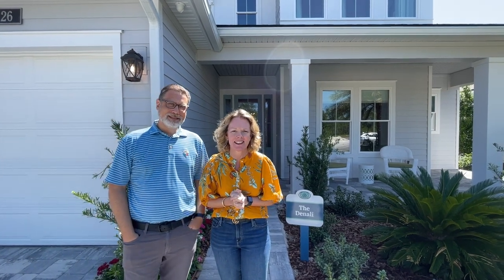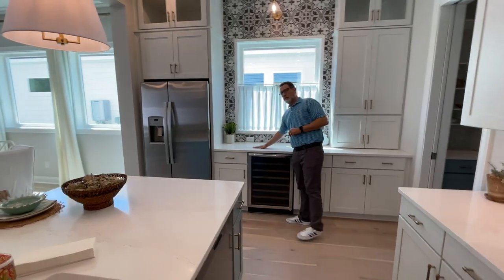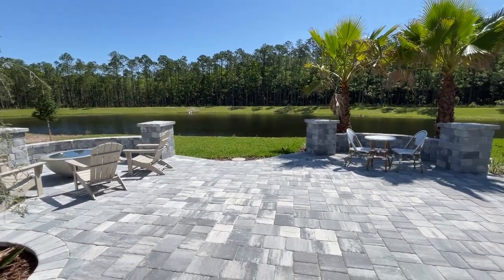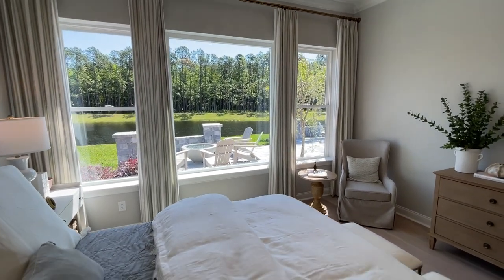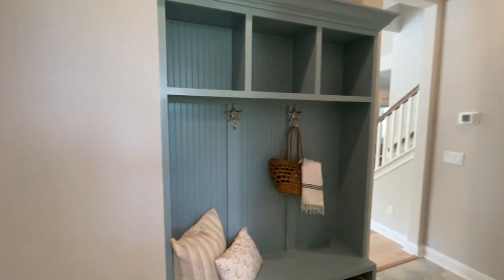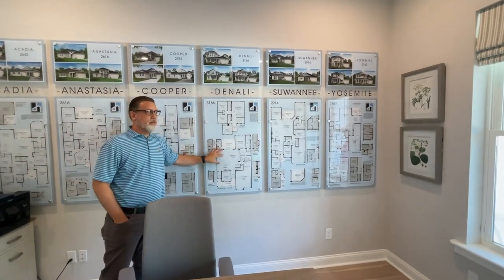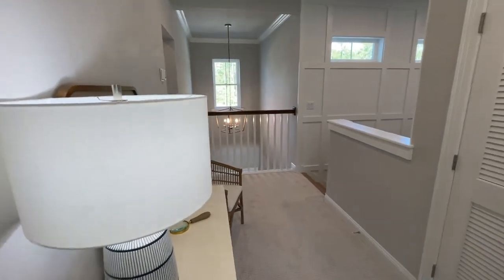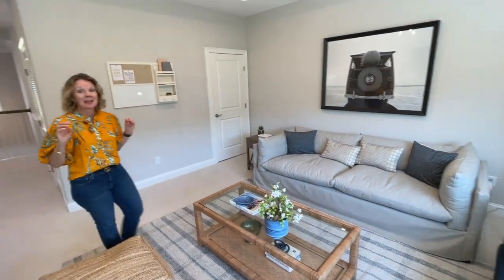WalkthroughWednesday Denali Model by Dostie Homes in Palm Crest at Seabrook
Join us for a walk-through of the Denali Model in Palm Crest at Seabrook with Sam Clausen of Dostie Homes. Palm Crest is one of Nocatee's newest neighborhoods with new homes starting in the High $600's. To learn floorplan details, explore Nocatee.com